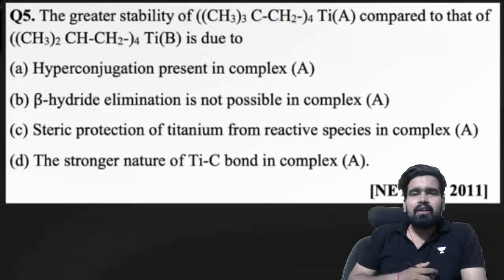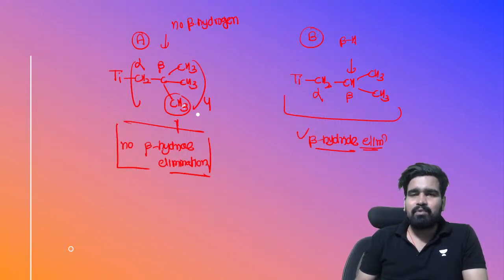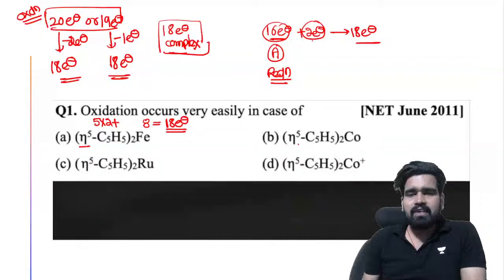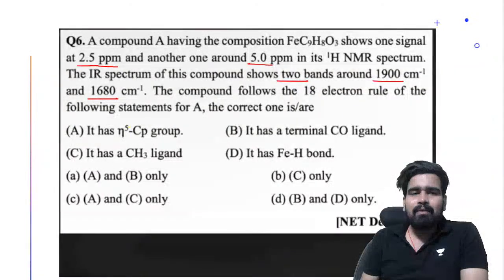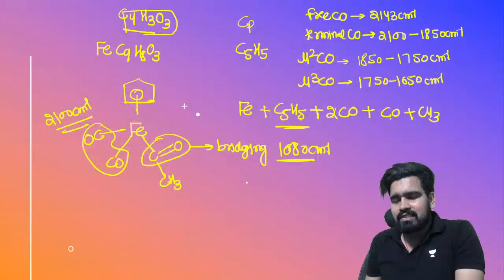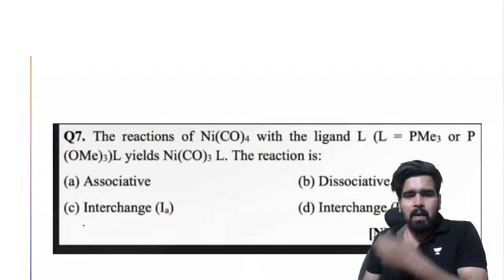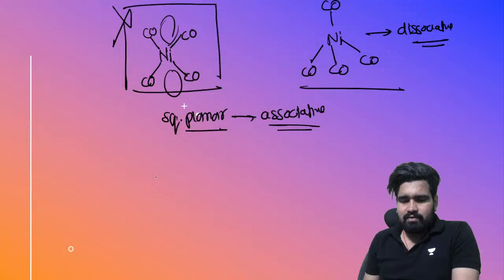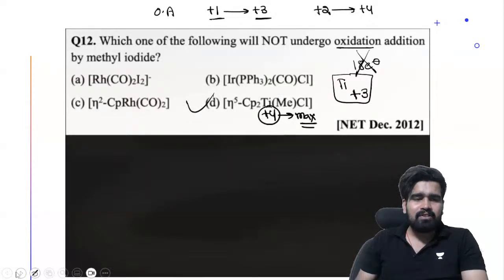CSIR NET Chemical Science | Organometallic Chemistry CSIR NET | CSIR NET 2024 | Sonu Dhakhla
Organometallic Chemistry CSIR NET | CSIR NET 2024 | CSIR NET Chemistry | Sonu Dhakhla

Join Telegram Channel for CSIR NET Chemical Sciences Videos, Pdfs, Notifications, Updates🔥🔥🔥

You can enrol to Unacademy Subscription and get the following benefits:
1. Learn from your favourite teacher
2. Dedicated DOUBT sessions
3. One Subscription, Unlimited Access to Live Online Classes and Videos
4. Real-time interaction with best-in-class teachers
5. You can ask doubts in live online classes
6. Limited students in each Class
7. Download the videos & watch offline

About the educator: Sonu Dhakla, qualified CSIR JRF with AIR 59 and also qualified GATE 3 times. With more than 2 years of teaching experience have mentored 50+ aspirants.